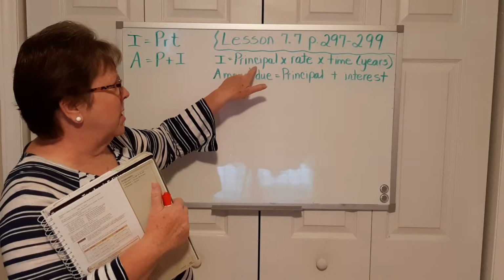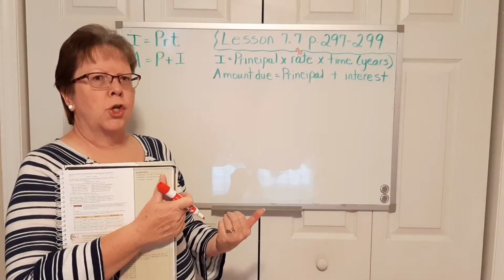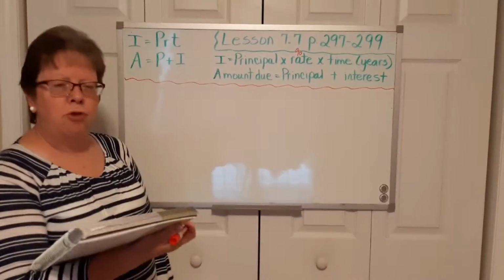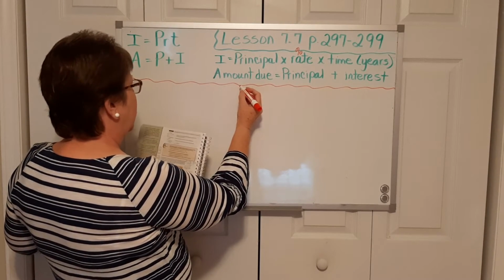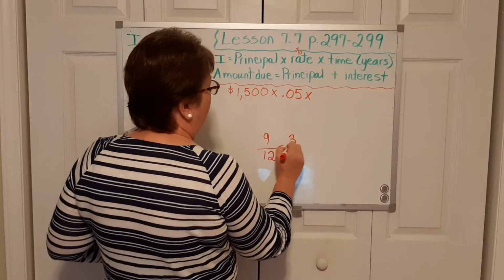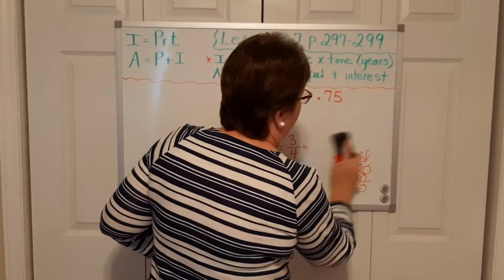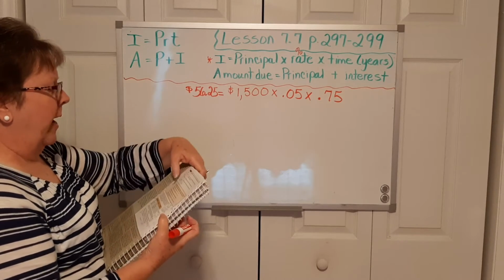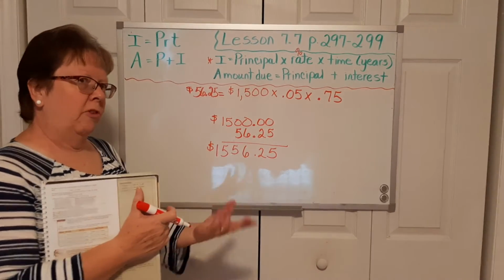Lesson 7.7 pages 297-299